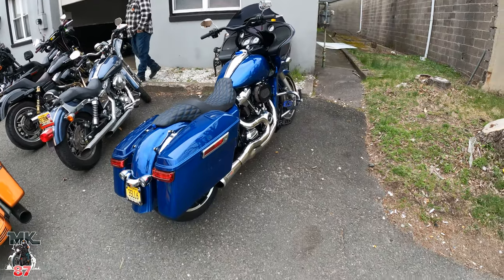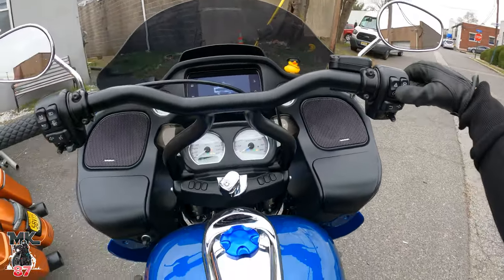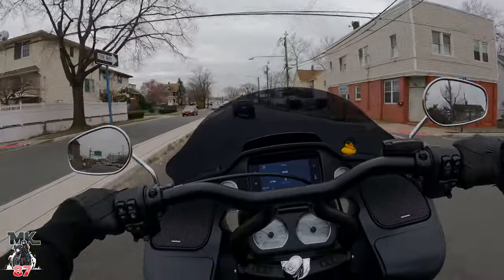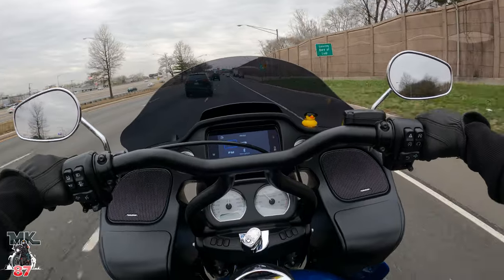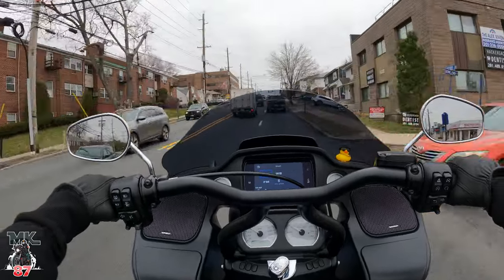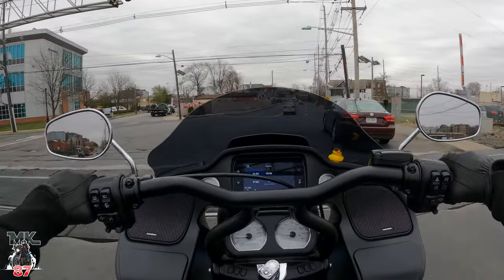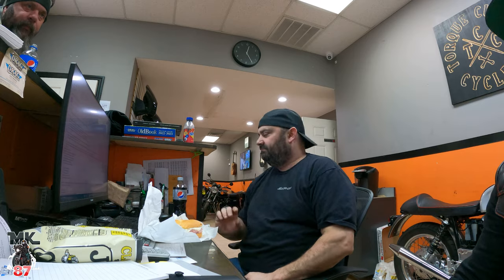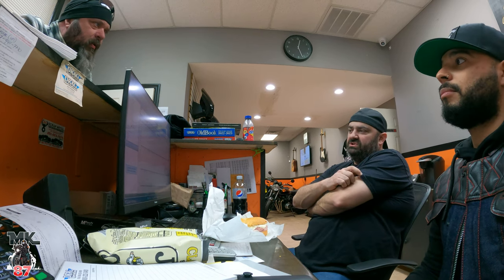Road glide 107 with Star racing 3030 cam!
This bike rips! and sounds great! it might just be my next cam.
instagram @Torque_custom_cycles Tell him I sent you!
221 Gracie place Hackensack, NJ

squid mic